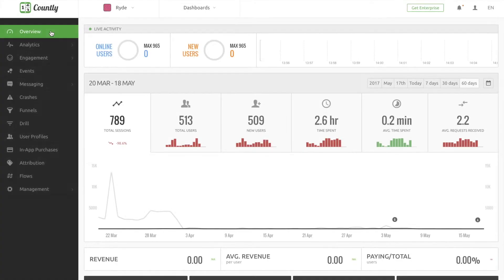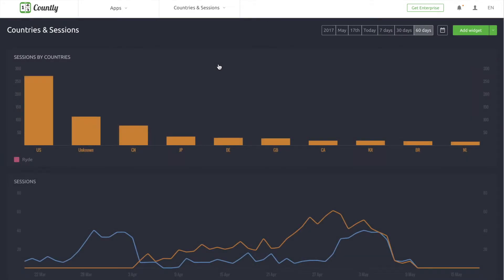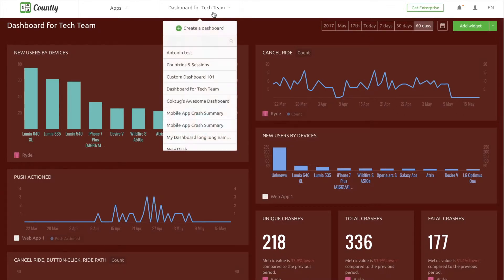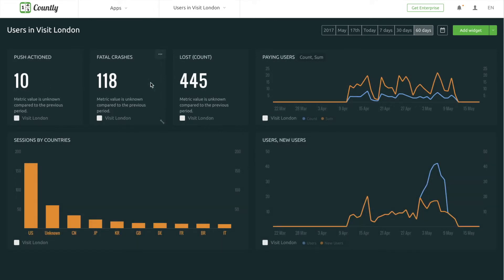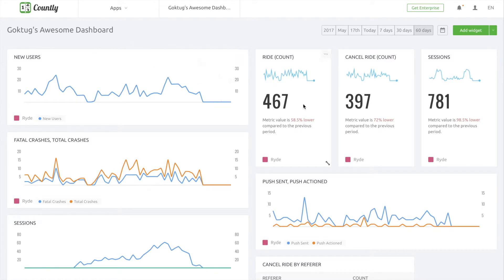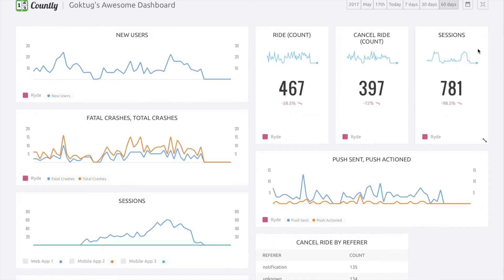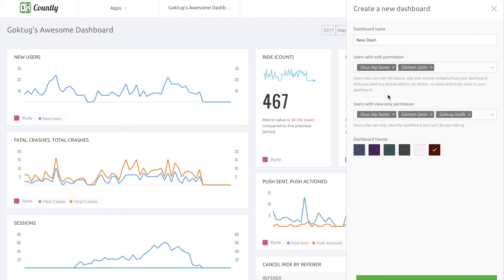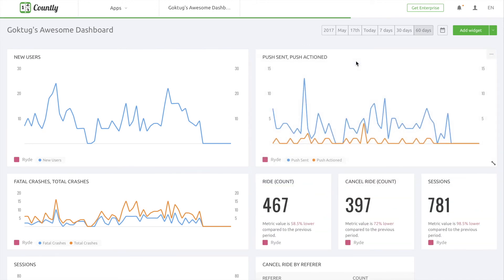Countly dashboard essentials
Countly Dashboard allow you add as many dashboards as you want, and share with your colleagues.

Are you ready to create a Dashboard where you can see the current status of all your important metrics and your data from a single screen? Countly Dashboard will help you out!

Why are dashboards important?
- They help you manage the complexity of running your company.
- They allow consolidating information from your organization or department.
- You can pull key information from all applications (mobile, web, desktop, IoT etc.) into one place.
- They help you make the customer driven development and make your customer happy.
- They allow you instant access to critical information, in real-time.
It gives you a clear picture of how you’re doing with your key projects.

» Related Blog «

» What is Countly? «

Countly is world's leading open source, enterprise mobile and web analytics & marketing platform.

» Resources «